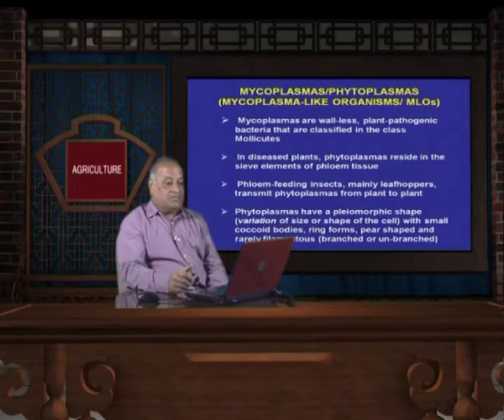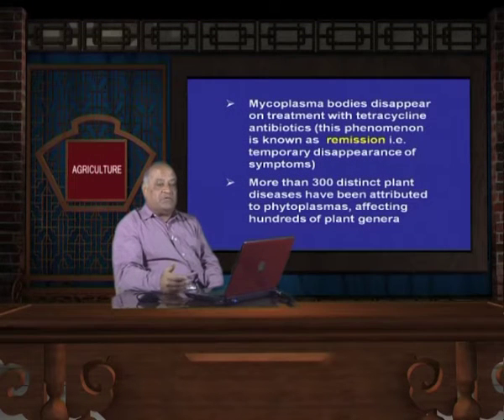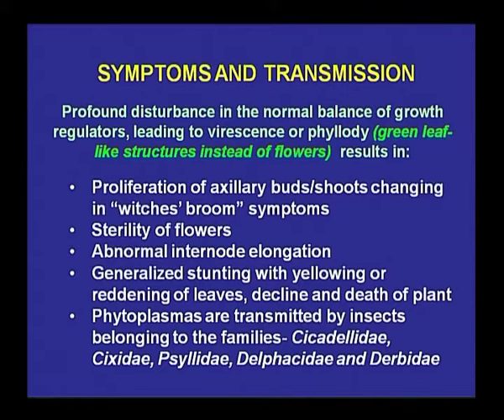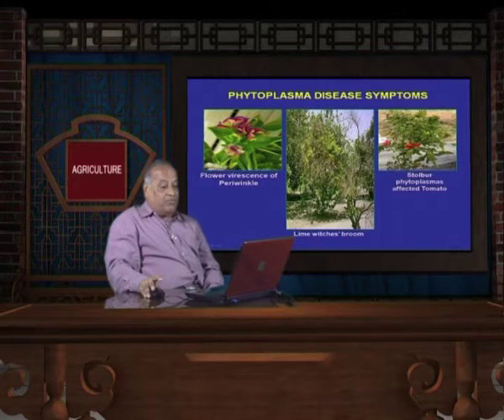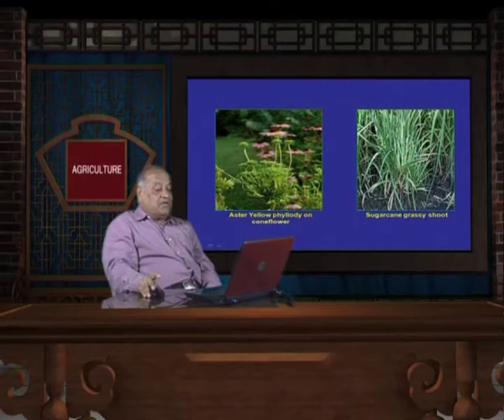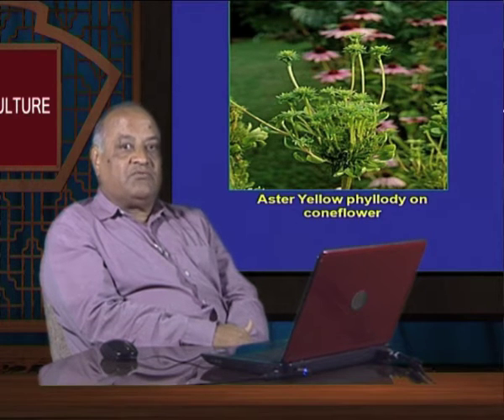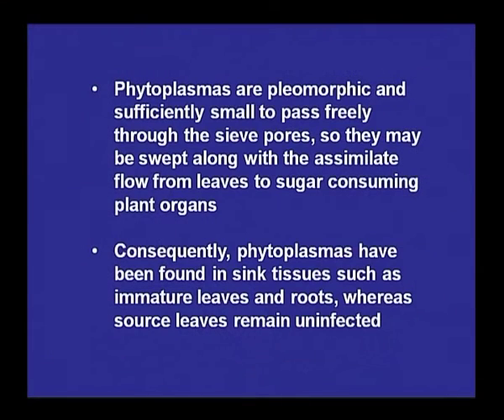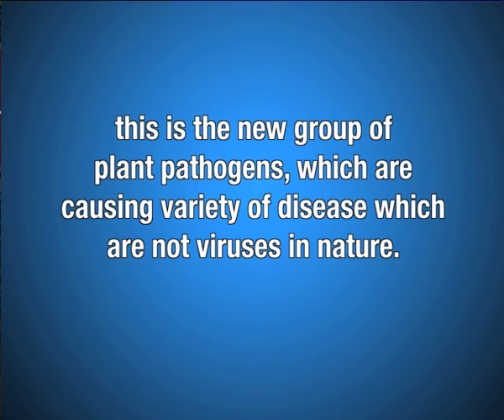Plant Pathogens Mycoplasma or MLO’s Part IV